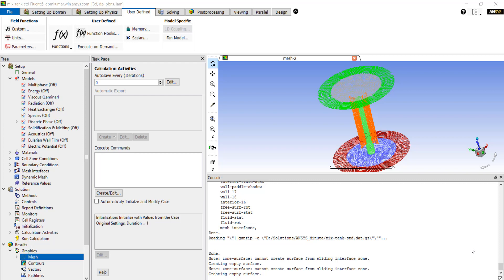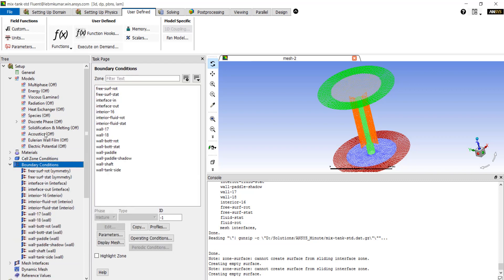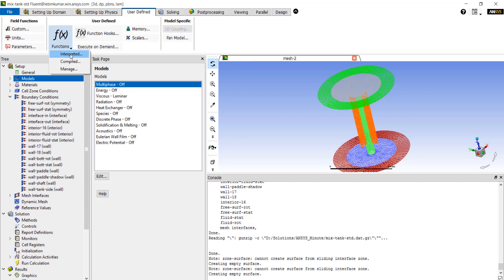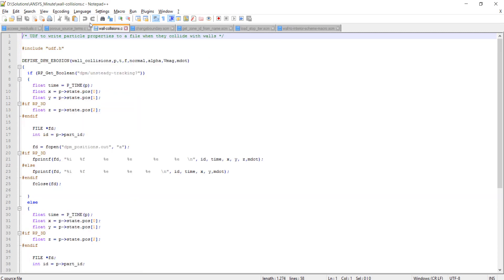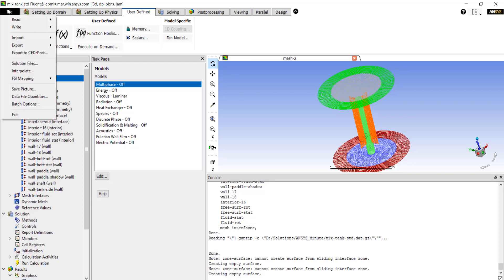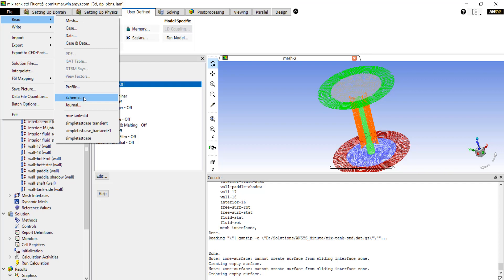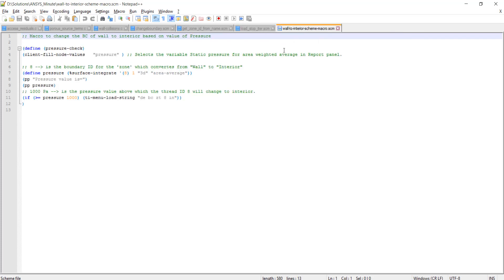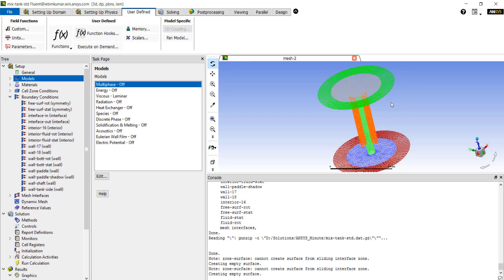What are the Different Ways to Customize Fluent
In this video, we will learn about the different ways in which we can customize Fluent. Fluent is a general purpose solver that offers really powerful ways of customization. These customization methods can be used to apply special boundary conditions, input solution dependent material properties, use new physical models, custom Reaction rates, change source terms etc.